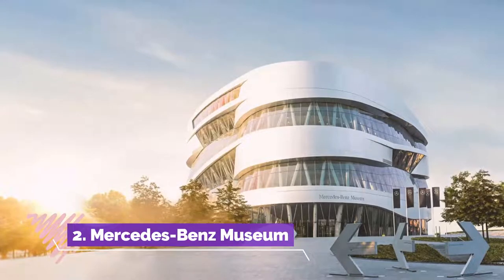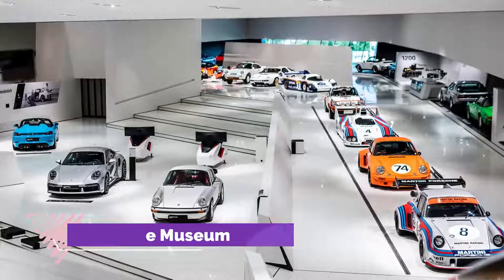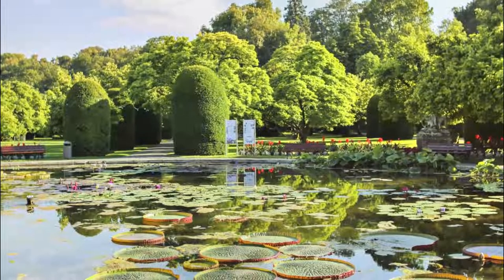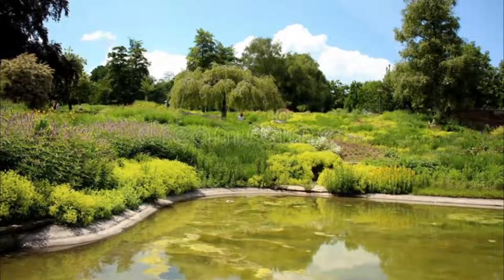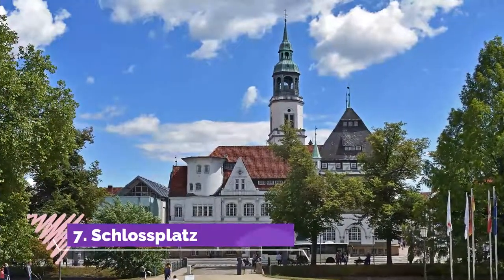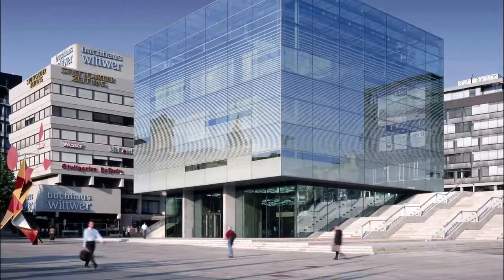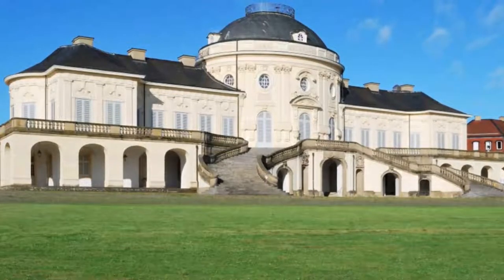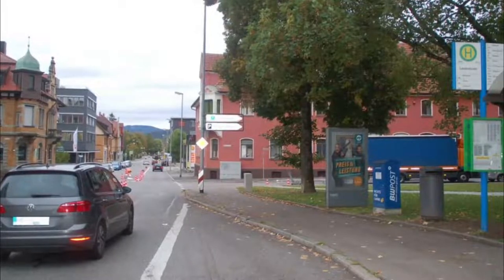Top 10 Best Tourist Places to Visit in Stuttgart | Germany - English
Stuttgart is one of the biggest tourist attractions in Germany having many best places in Stuttgart. Stuttgart, capital of southwest Germany’s Baden-Württemberg state, is known as a manufacturing hub. Mercedes-Benz and Porsche have headquarters and museums here. The city is filled with greenspaces, which wrap around its center. Popular parks include the Schlossgarten, Rosensteinpark and Killesbergpark. Wilhelma, one of the largest zoos and botanical gardens in Europe, is just northeast of Rosenstein Castle. So to help you figure out the places you need to try, we've gathered up a bucket list of the best Places in Stuttgart that you won't regret going to.

There are many beautiful places in Stuttgart. Germany has some of the best places in Stuttgart. We collected data on the top 10 places to visit in Stuttgart. There are many famous places in Stuttgart and some of them are beautiful places in Stuttgart. People from all over Germany love these Stuttgart beautiful places which are also Stuttgart famous places. In this video, we will show you the beautiful places to visit in Stuttgart.